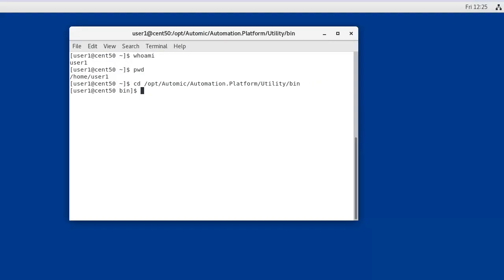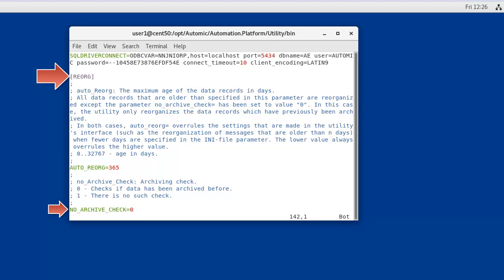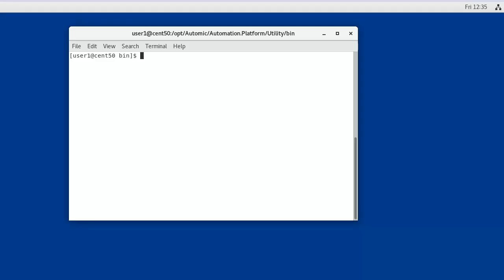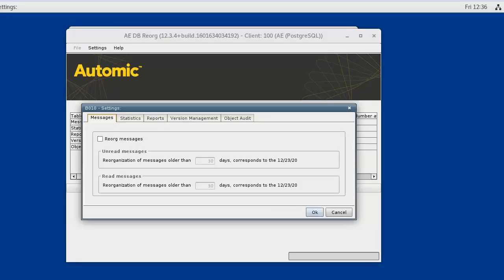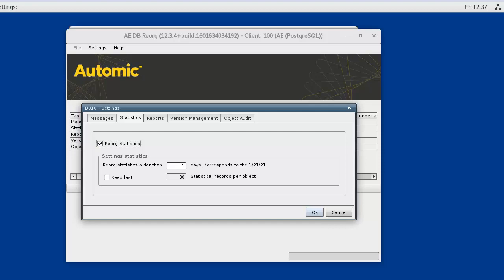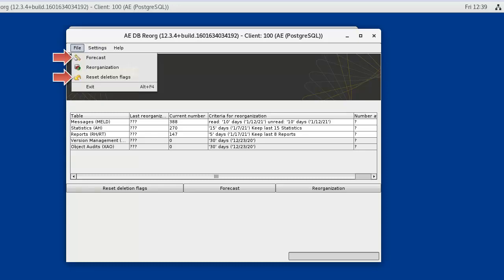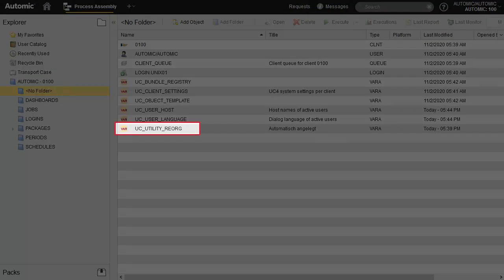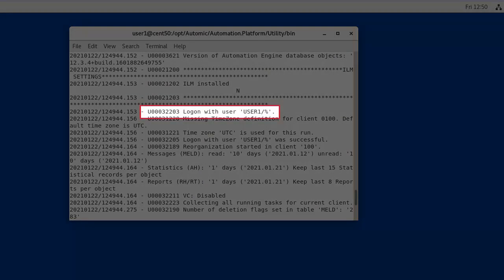DB Reorg Part 2 - Automic Automation DB Utilities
This is the second video of the Automic Automation Database Utilities playlist. This video demonstrates how to deploy DB Reorg and how to configure its INI file.